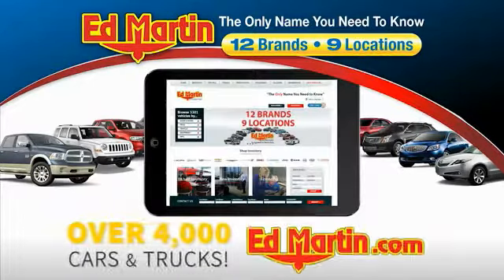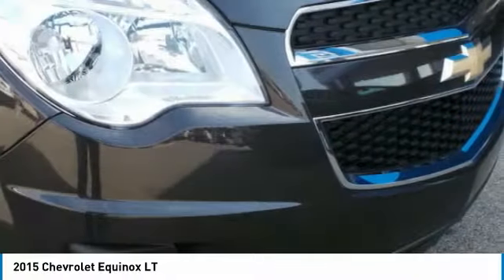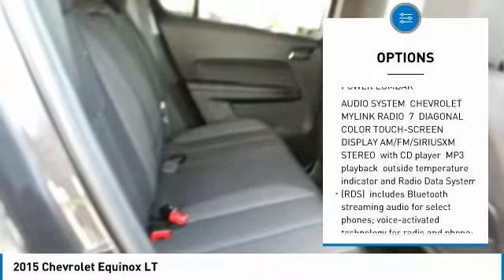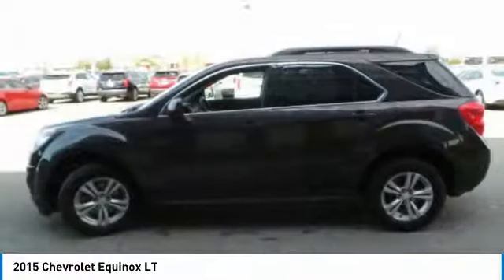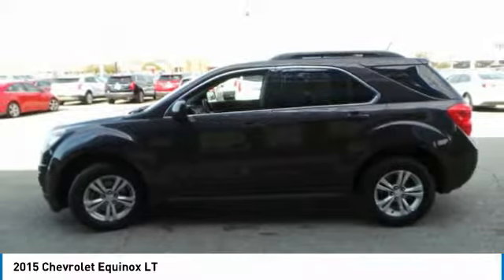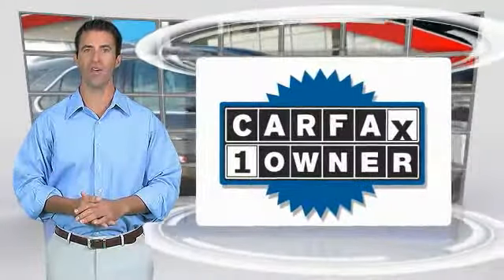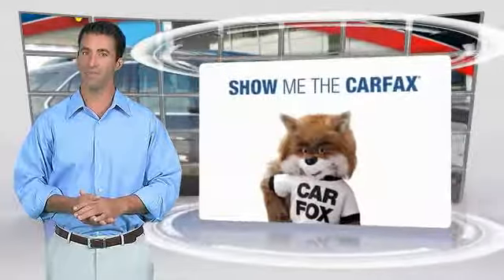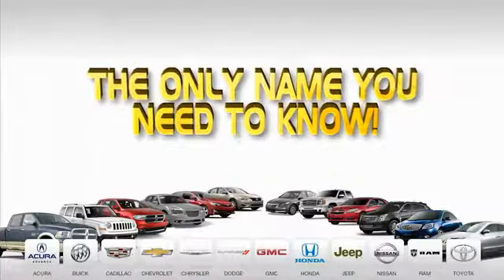2015 Chevrolet Equinox 4P1592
2015 CHEVROLET EQUINOX Anderson, IN
Stock# 4P1592

2015 Chevrolet Equinox LT Tungsten Metallic CARFAX One-Owner. Clean CARFAX. Great Vehicle History, GM Certified comes with 12mo/12k mile Bumper to Bumper, and 6 yr/100k Powertrain Warranty, Equinox LT 1LT, 2.4L 4-Cylinder SIDI DOHC VVT, 6 Speaker Audio System Feature, 8-Way Power Driver Seat Adjuster, Bluetooth For Phone, Driver Convenience Package, Equipment Group 1LT, Manual Climate Control, Remote Vehicle Starter System. 32/22 Highway/City MPGEd Martin The Only Name You Need to Know!!! Serving Indianapolis, Carmel, Fishers, Zionsville, Anderson, Pendleton, Greenwood, Avon, Fort Wayne,Terre Haute, Muncie, New Castle, Bloomington, and Cincinnati.